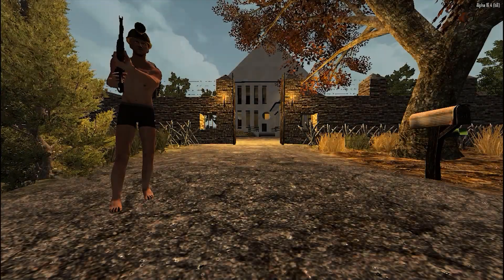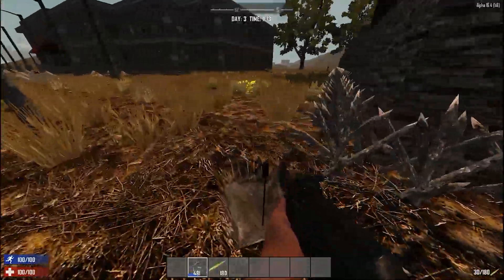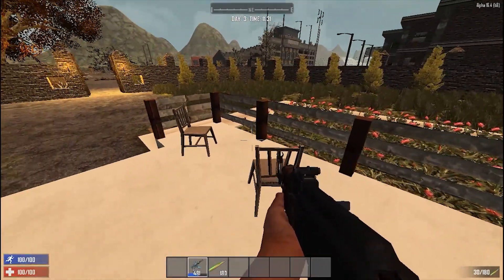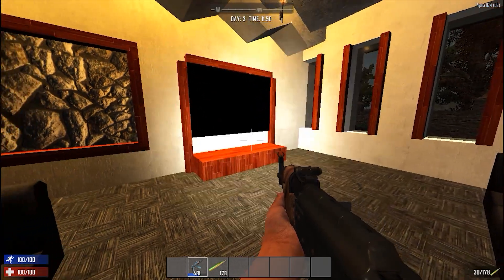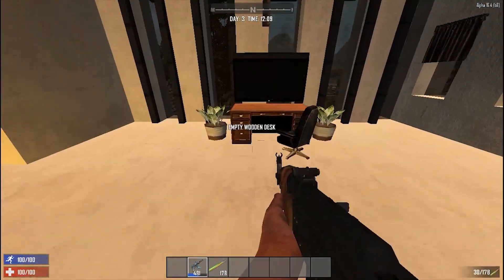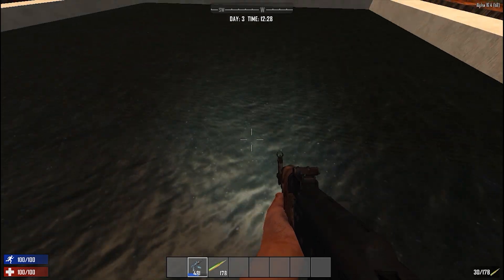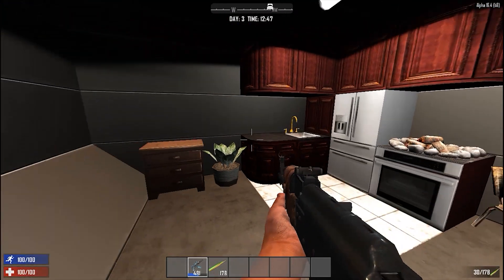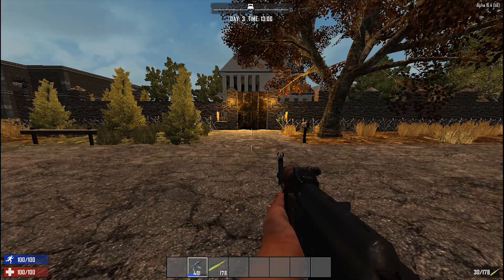Amazing Modern Designed House - 7 Days To Die - Alpha 16.4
••• If you would like to see more specific content on my side, leave a comment and I will give you a shoutout on my next video according to the topic you chose.

 ? Connect and follow Reach Gaming on these following?